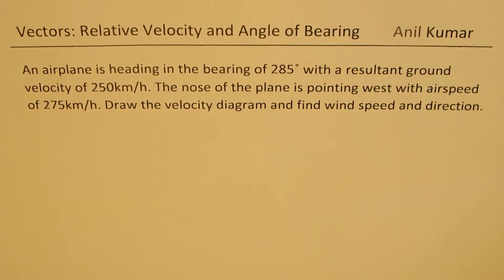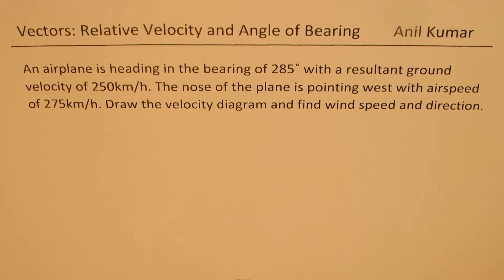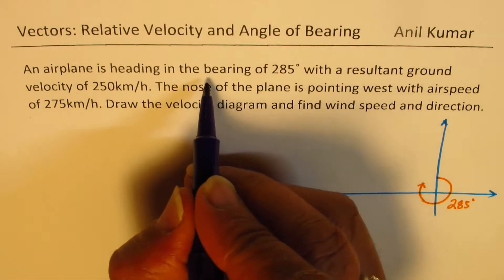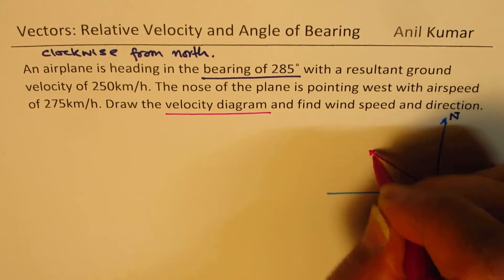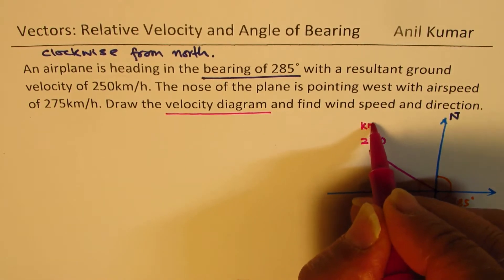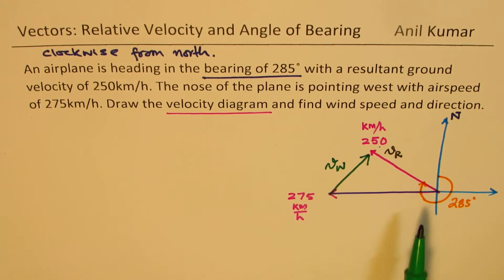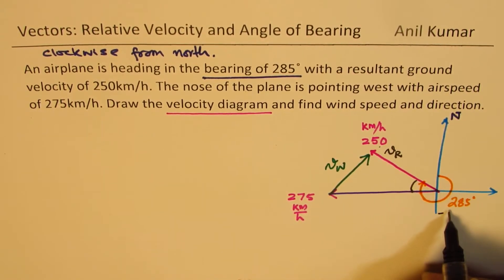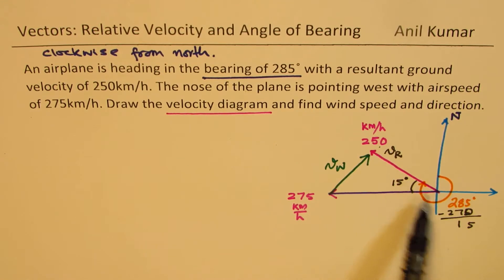Relative airplane Ground Velocity Bearing Angle and Wind Velocity Vector Diagram Application